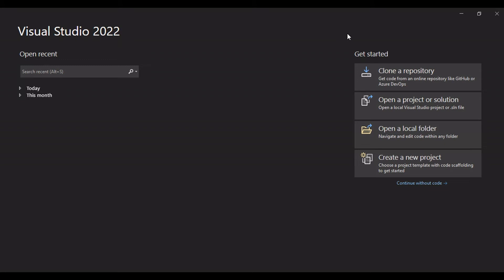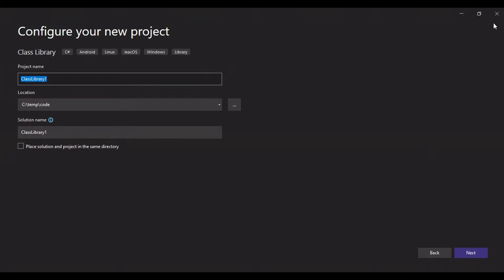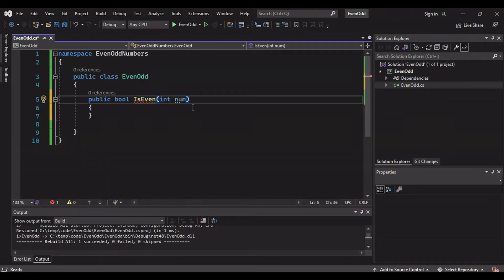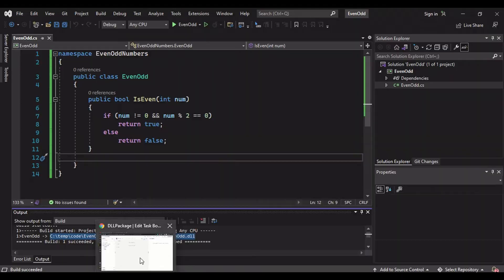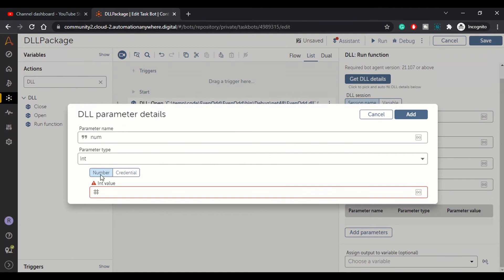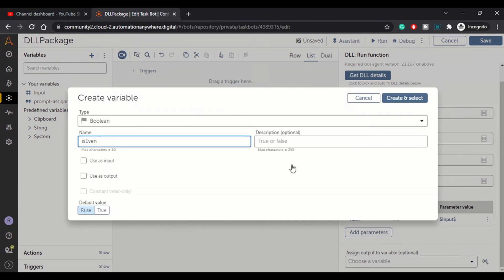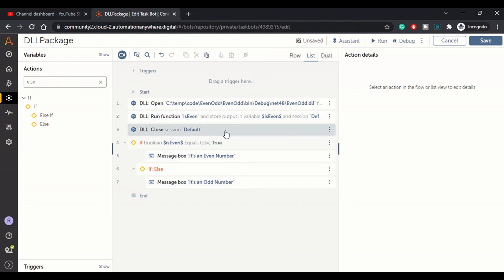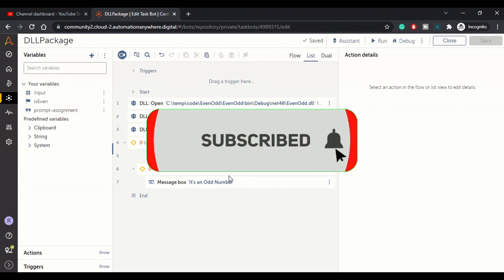How to use DLL Package in A360? DLL Package in A360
In this video, you will learn about how to write a code in .NET and use the DLL package in A360 | How to use .NET code in A360.